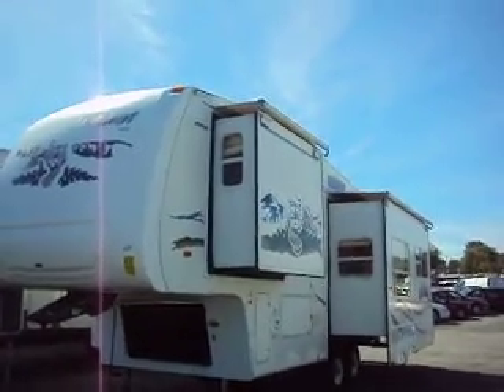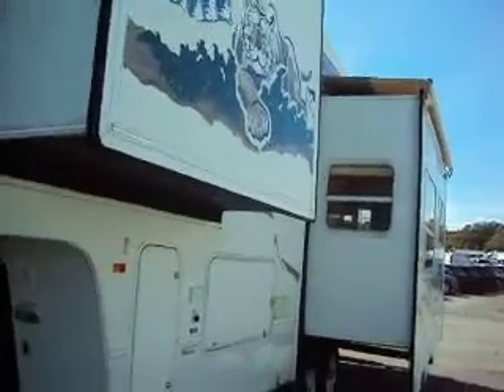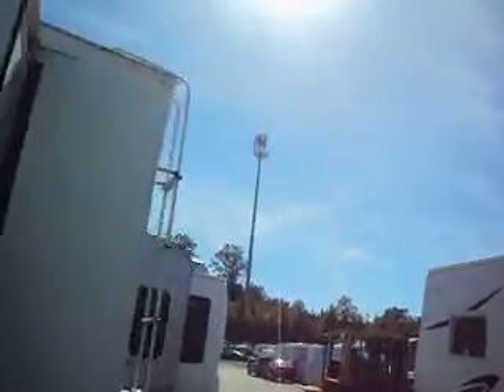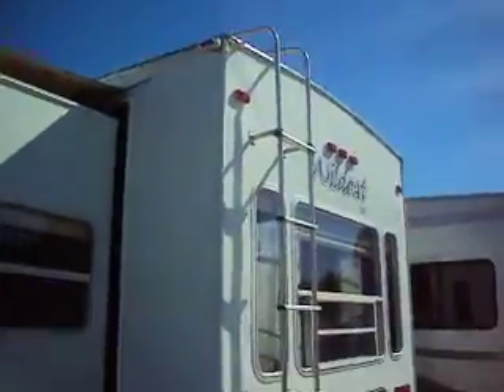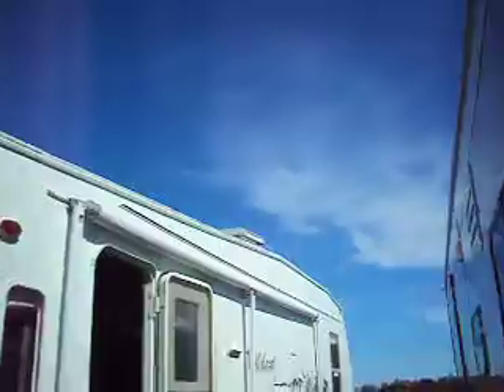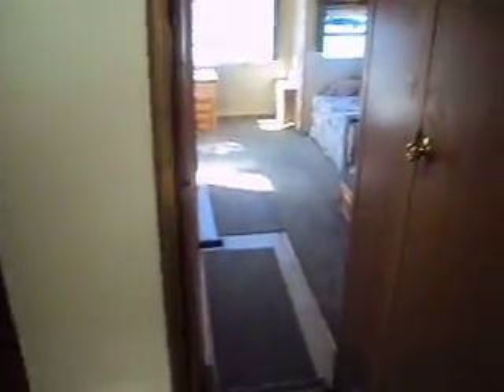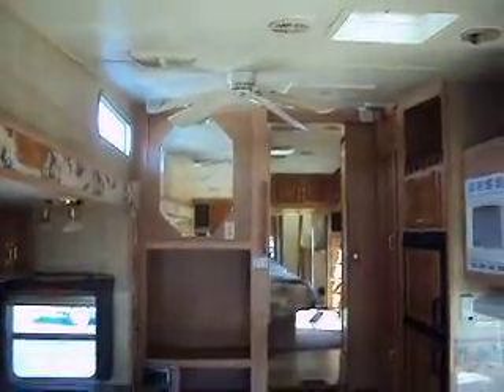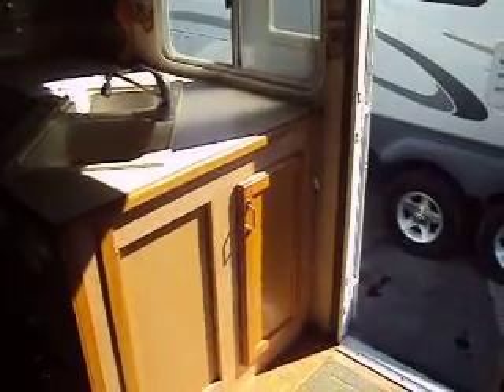Wildcat by Forest River 29ft 5th Wheel RV Camper 2 Slides 11-10-16